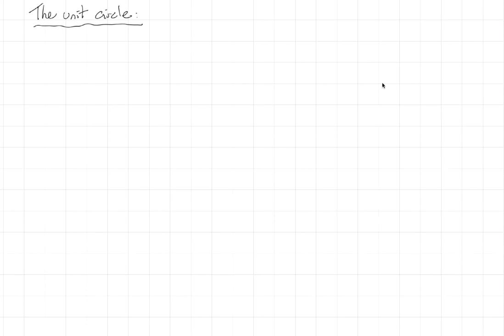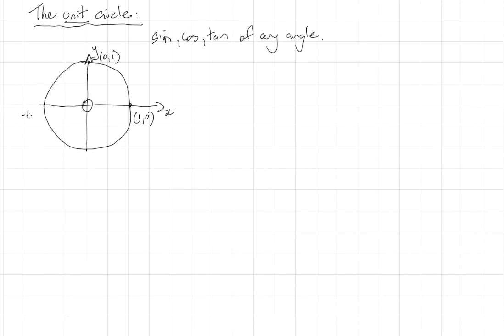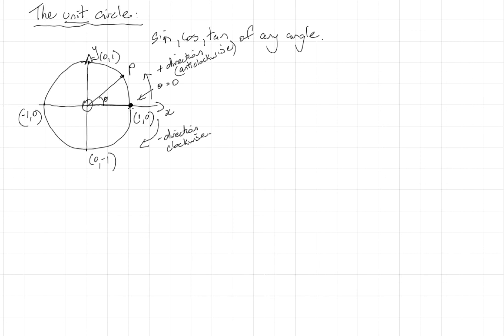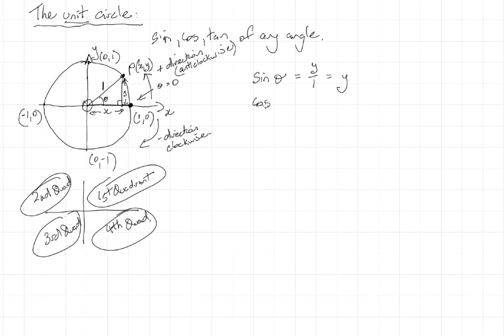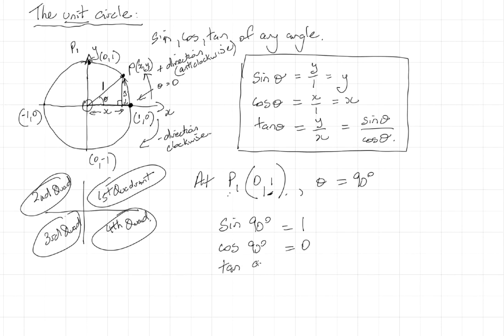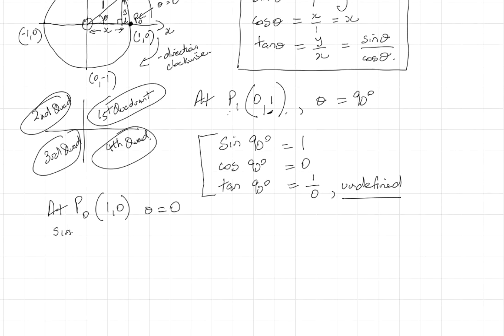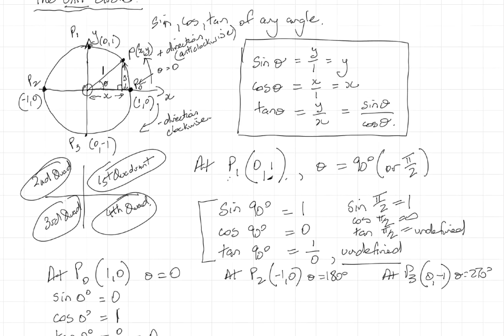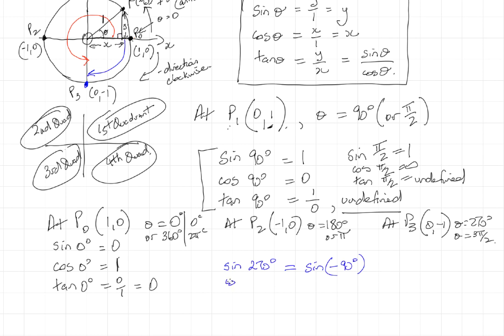3.2.2 The unit circle